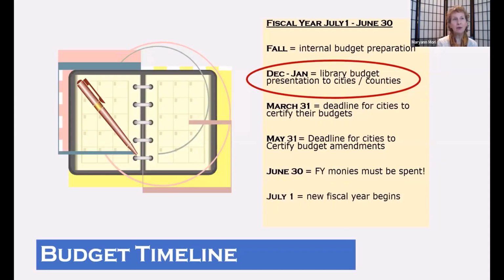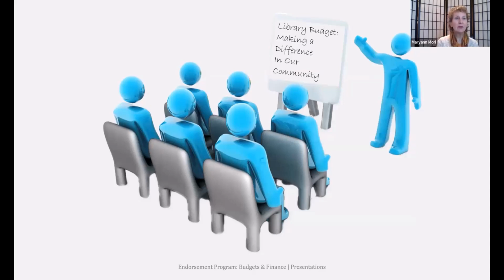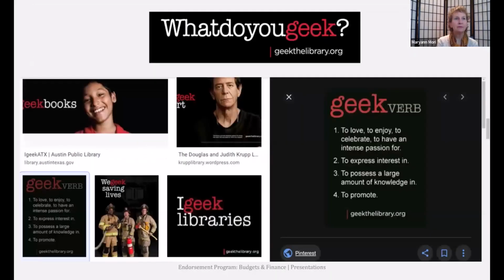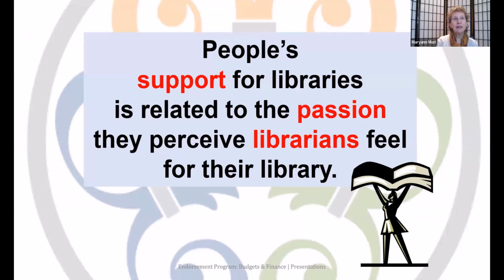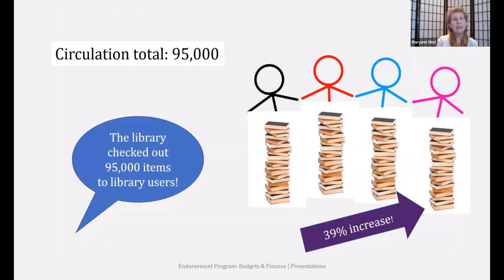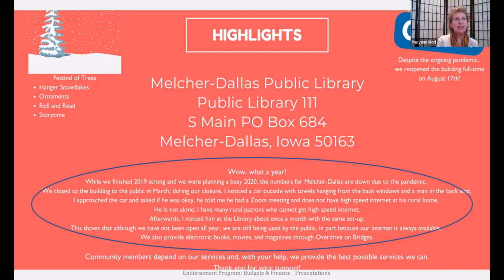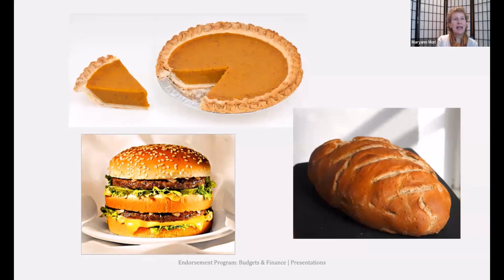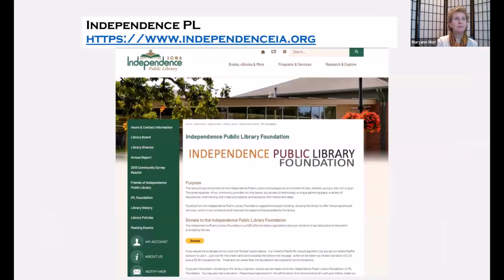Budget & Finance: Budget Presentations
This video is part of the State Library’s Endorsement Program. For more information on that program or to enroll, visit the State Library of Iowa’s